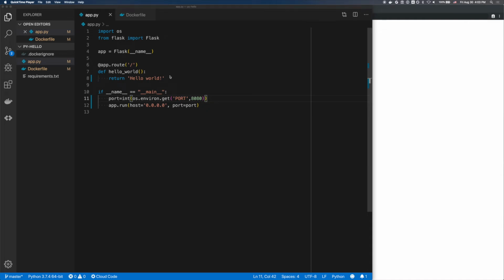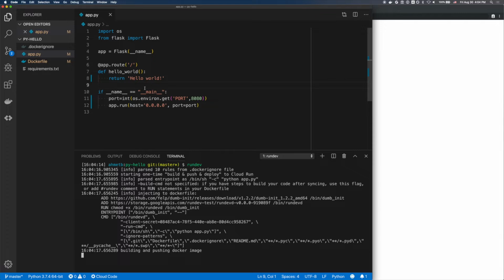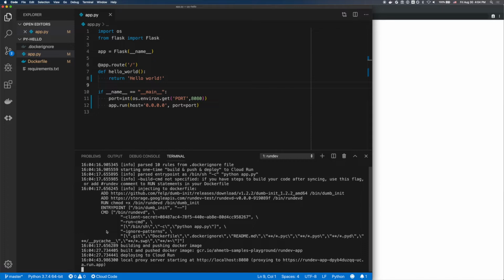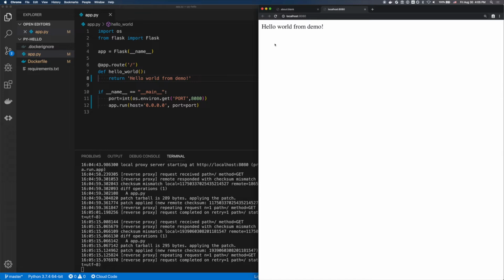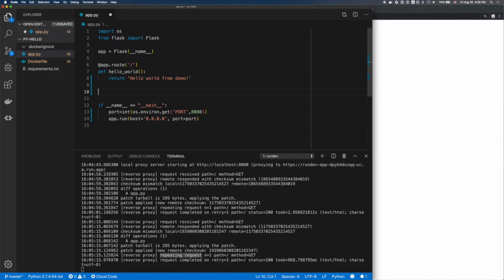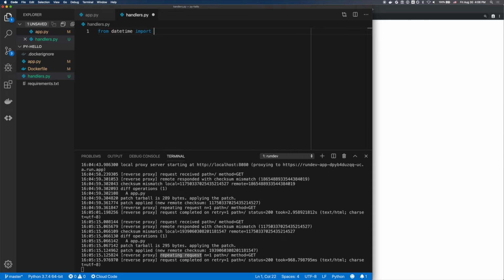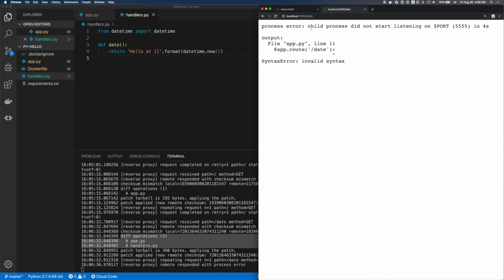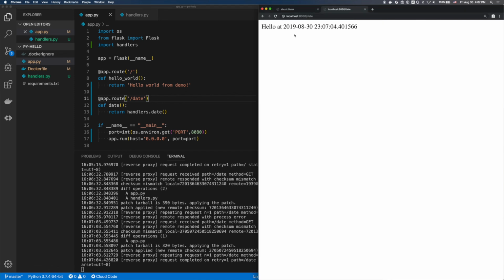2. Using rundev with Python on Cloud Run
How to use rundev to live-develop dynamic languages on Cloud Run, such as a Python Flask application.